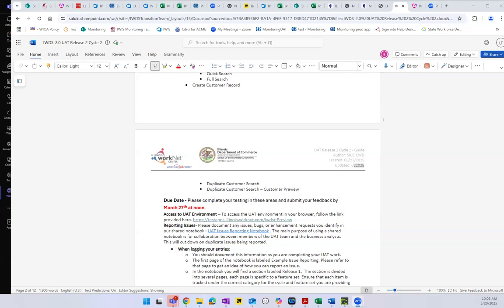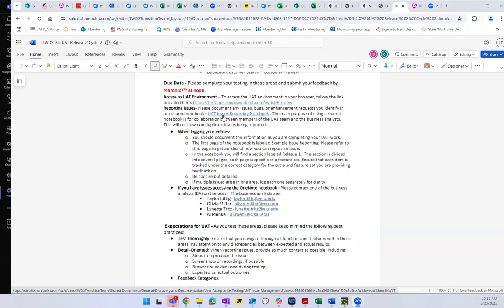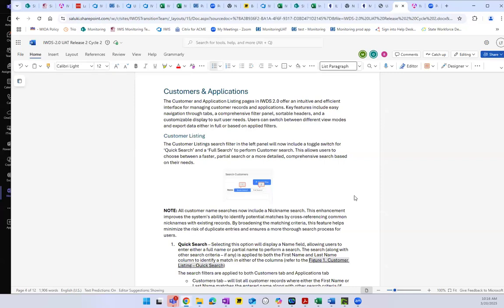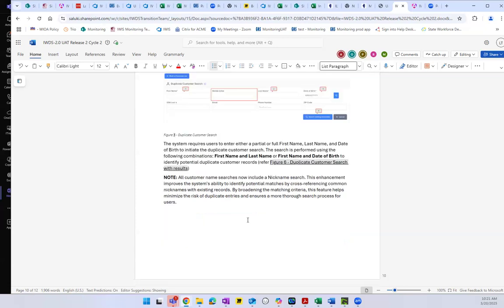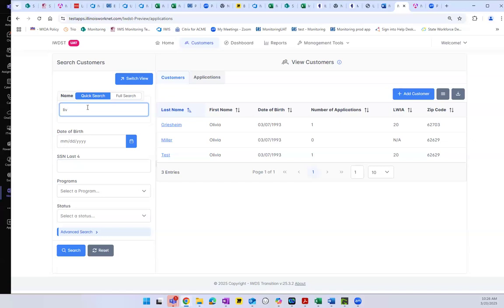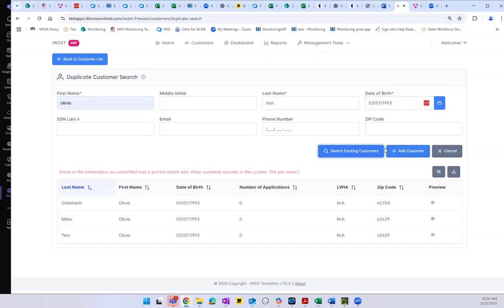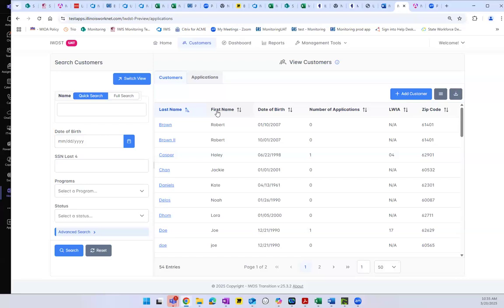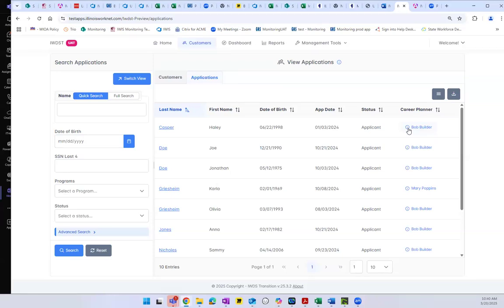Session 45: IWDS 2.0 Local Level Discovery - March 20, 2025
This session covers UAT Release 2 Cycle 2 - Updated Customer/Application Name Search & Updated Duplicate Customer Search.